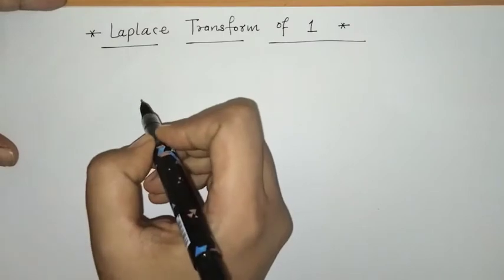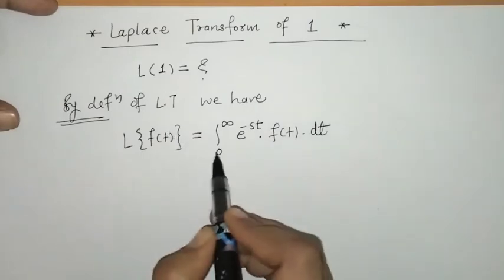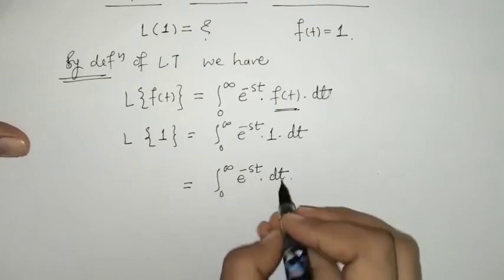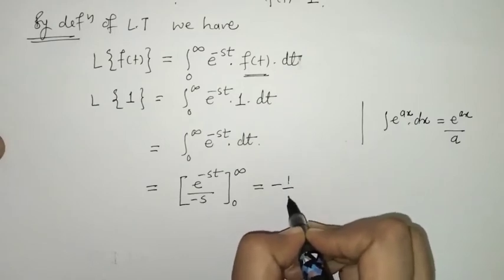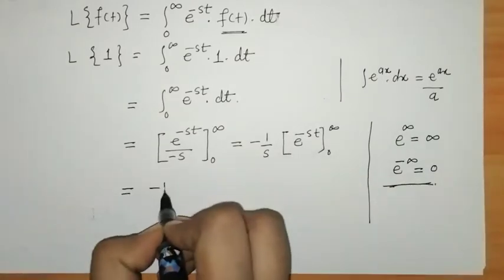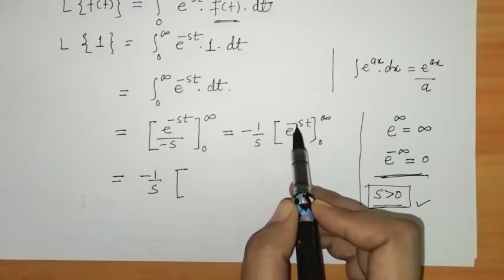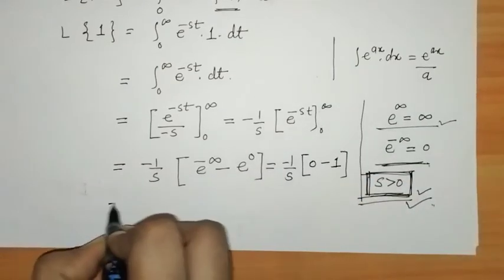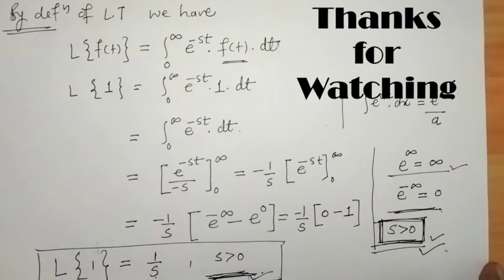Laplace Transform of 1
Here we have find the Laplace Transform of 1 by using the definition of Laplace Transform.